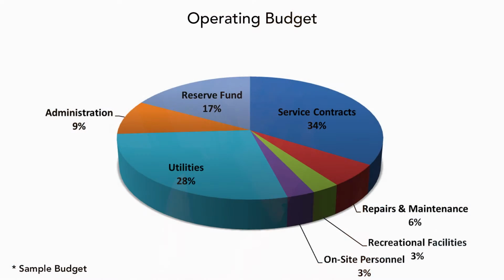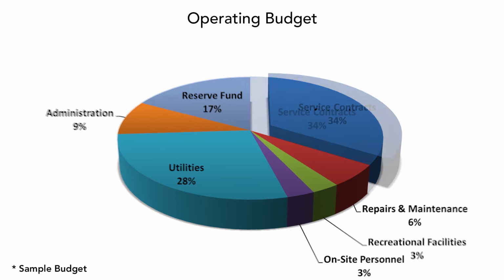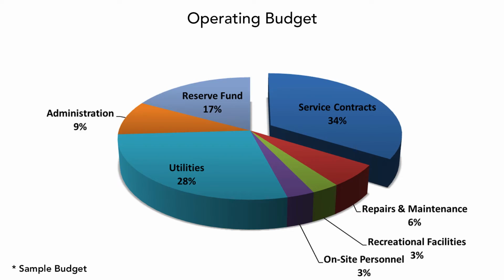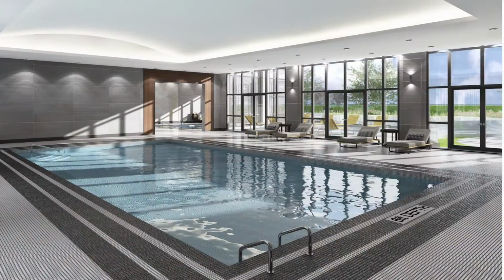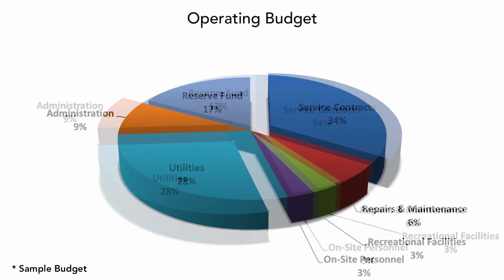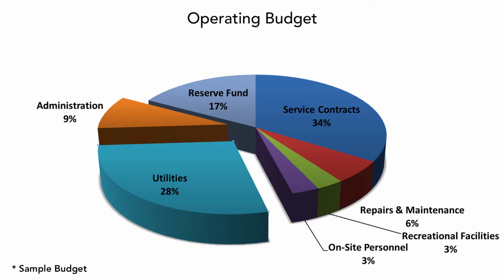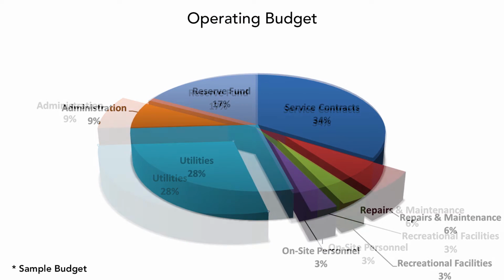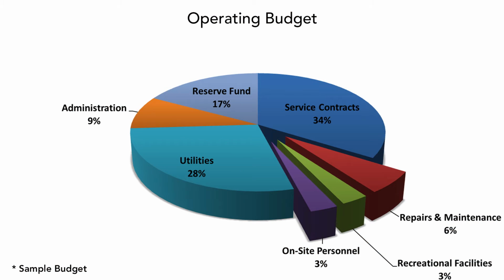Condo Talk: How Maintenance Fees are Determined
This Condo Talk video tackles the topic of Maintenance Fees; what they are, what they pay for and how the associated costs are determined for each homeowner.